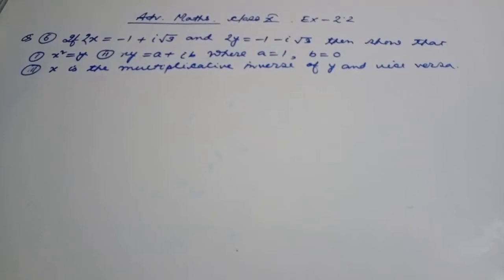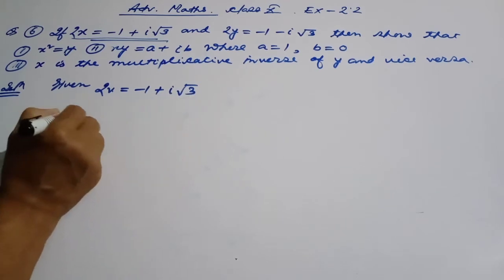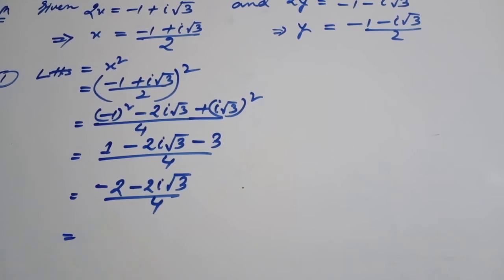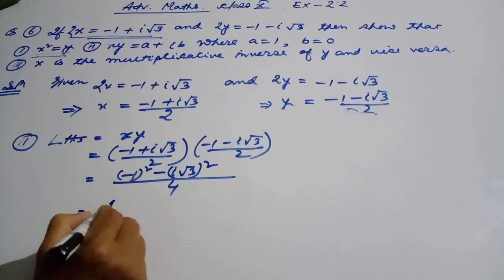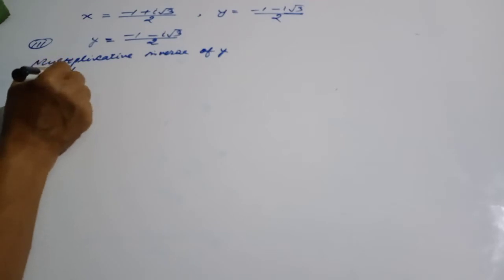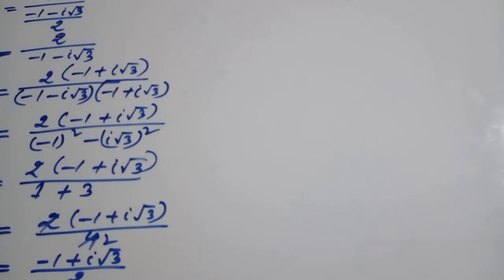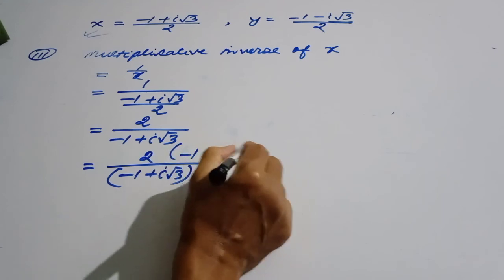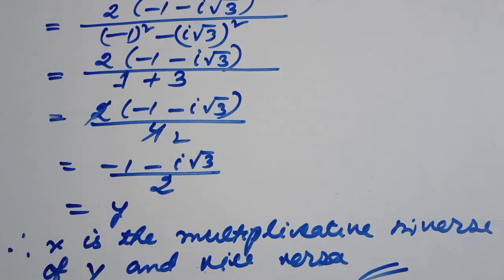Ex 2.2 Q-6 Advanced maths class 10 chapter 2 complex Number Ass /Eng medium